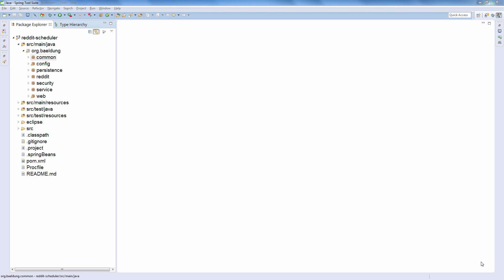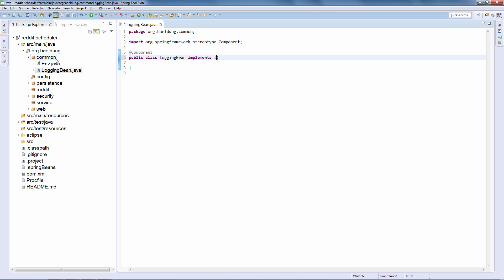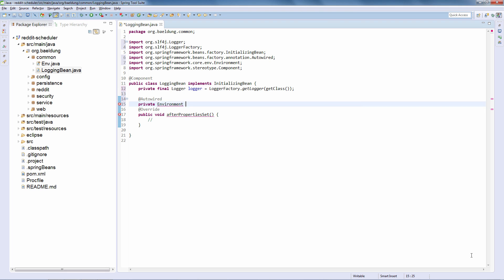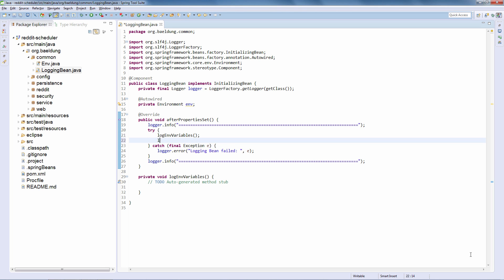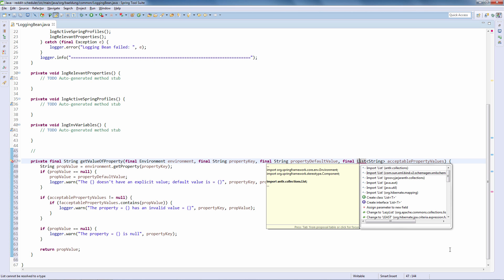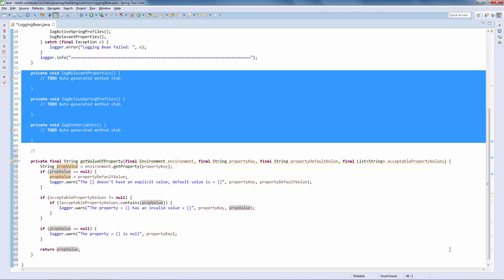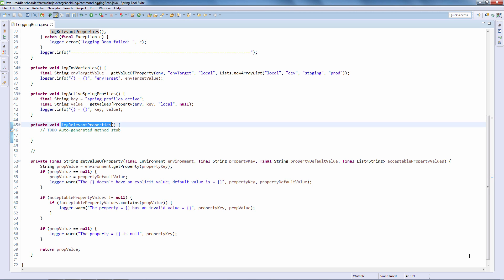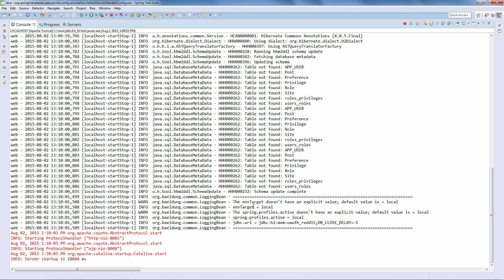Log Interesting Info on Startup for a Spring Web Application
Logging some relevant information on startup can immediately help diagnose problems and give a lot of context.
This is a simple way to do it in a typical Spring app.

A simple and highly useful bean I plug into any Spring application I work on to log some initial information on startup. Helps quite a bit to see these things on the screen.